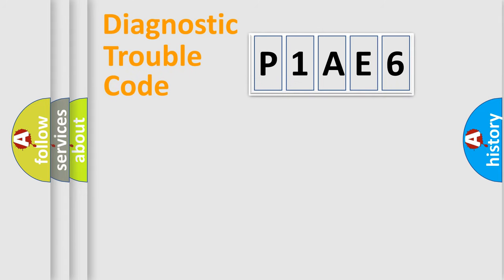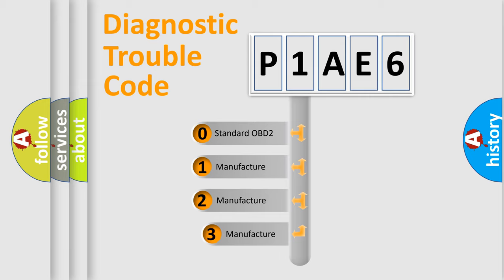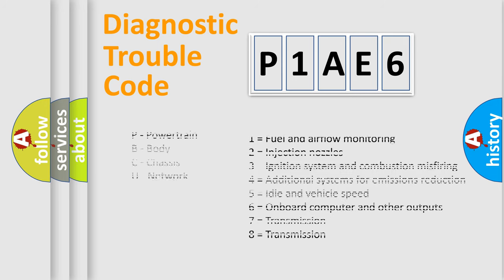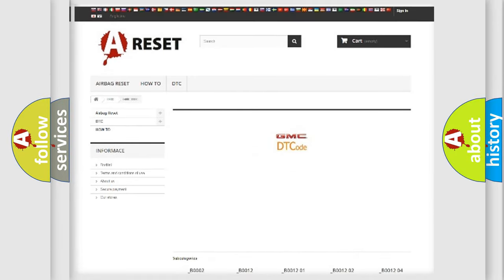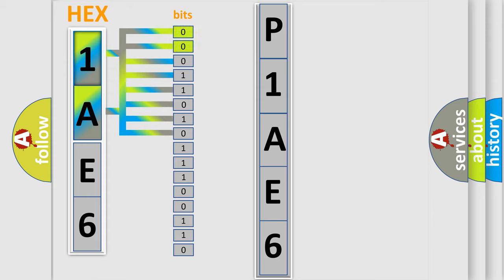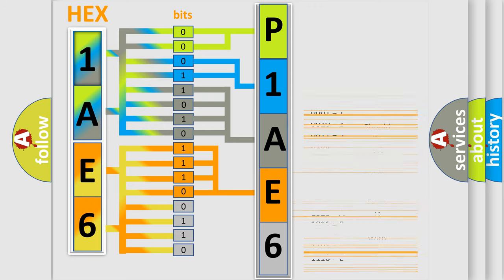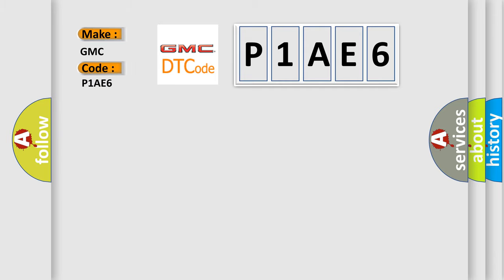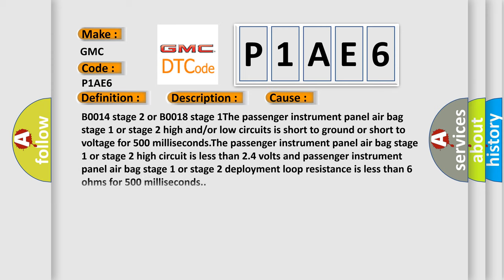DTC GMC P1AE6 Short Explanation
Contents:
0:21 Basic DTC analysis according to OBD2 protocol standard.
1:48 Insight into programming
2:58 A diagnostically understandable description of the Diagnostic Trouble Code
3:05 Basic error definition

Make
GMC
Code
P1AE6
Definition
Passenger Instrument Panel Air Bag Deployment Loop Stage 2 Voltage Out of Range
Description
Ignition voltage is between 9-16 volts
Cause
B0014 stage 2 or B0018 stage 1The passenger instrument panel air bag stage 1 or stage 2 high and or or low circuits is short to ground or short to voltage for 500 millisecondsThe passenger instrument panel air bag stage 1 or stage 2 high circuit is less than 24 volts and passenger instrument panel air bag stage 1 or stage 2 deployment loop resistance is less than 6 ohms for 500 milliseconds